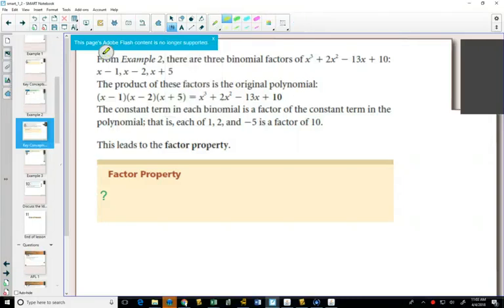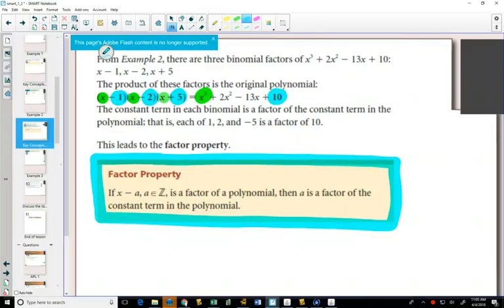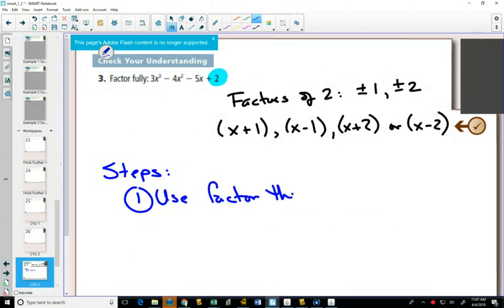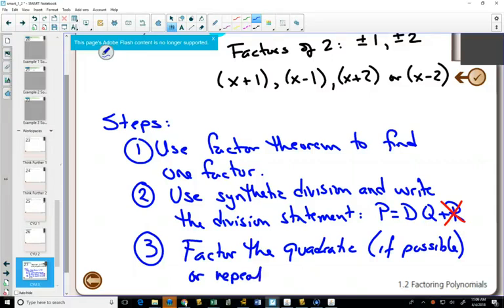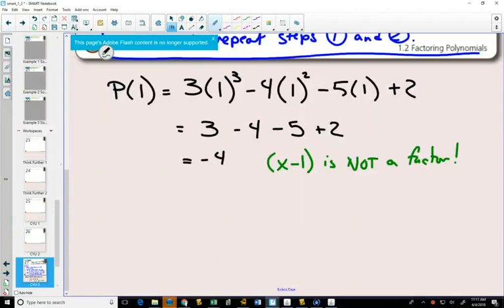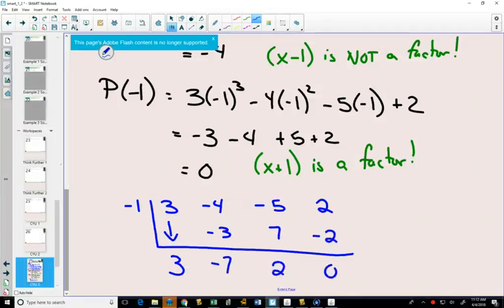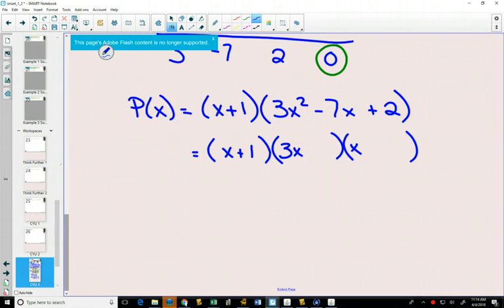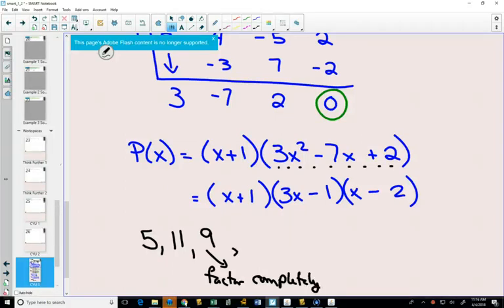40SP3 1 2 Example 3